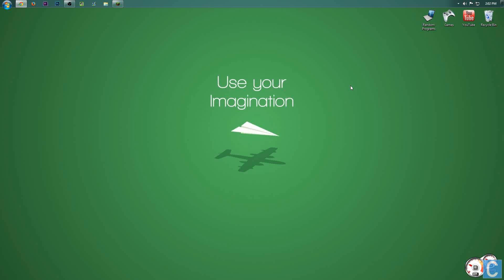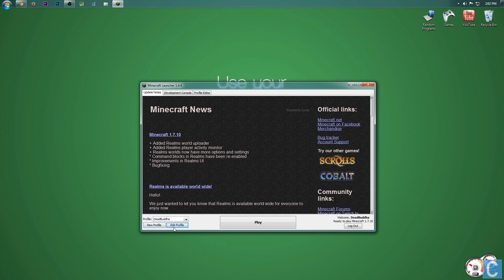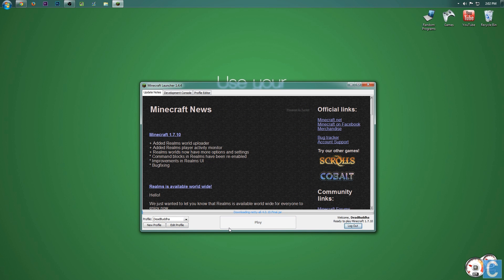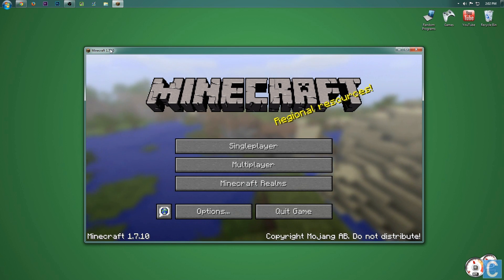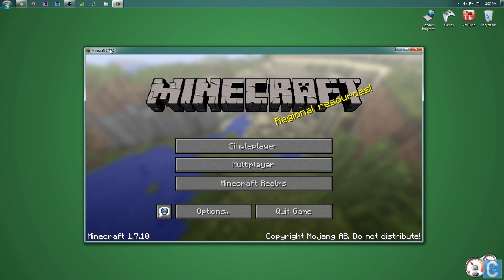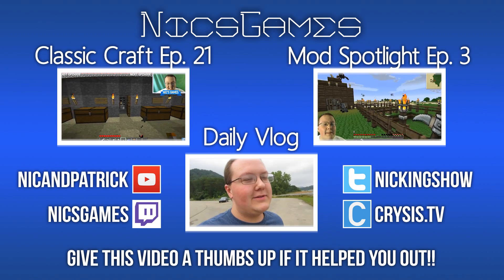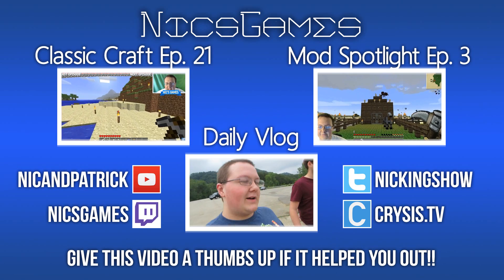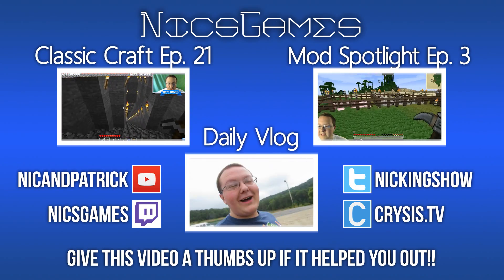How To Install Minecraft 1.7.10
In this video, I am going to be showing you exactly how you can install Minecraft 1.7.10 with absolute ease. After you watch this video, you will be on Minecraft 1.7.10, and it will take you no time at all. I hope this video helps!

About this video: This is a NicsGames Minecraft how-to video that will show you how to install Minecraft 1.7.10, how to update to Minecraft 1.7.10 in a minute, and how to install Minecraft 1.7.10 in the Minecraft launcher. This is a step by step tutorial on installing Minecraft 1.7.10 on Windows 7 and Windows 8. This is the best way to install Minecraft 1.7.10, and this is the quickest way to install Minecraft 1.7.10. I show you in this video that it is not hard to update to Minecraft 1.7.10, and I answer the question "Why can't i update to Minecraft 1.7.10?" in this video also. This is an in-depth tutorial on how to install Minecraft 1.7.10 that will show you the quickest and easiest way to install Minecraft 1.7.10. You do you need the Minecraft launcher to install Minecraft 1.7.10, and there is no other alternative way to install Minecraft 1.7.10 without the Minecraft launcher.